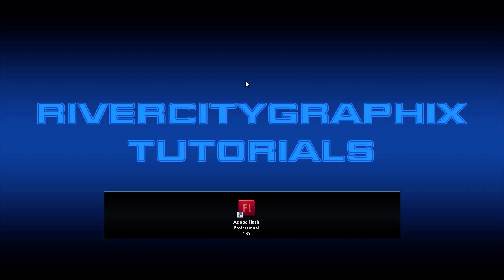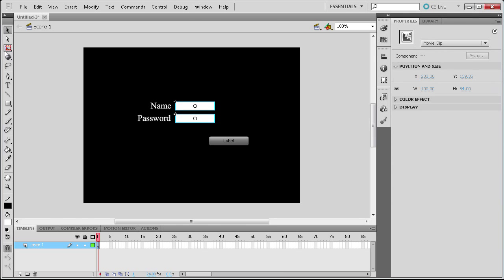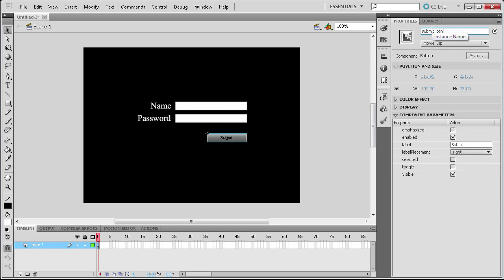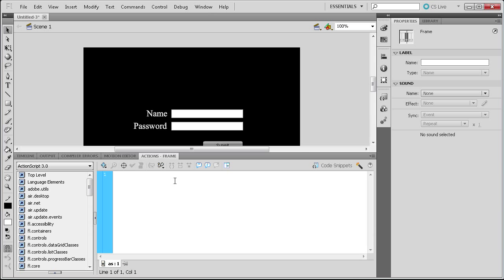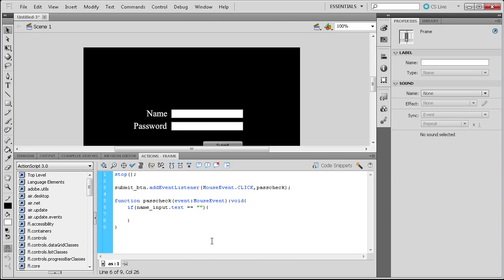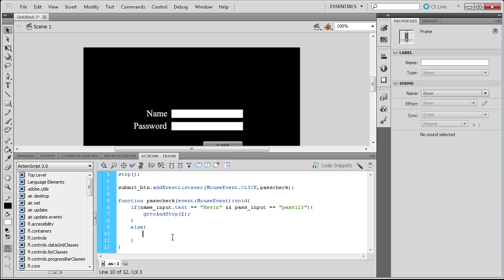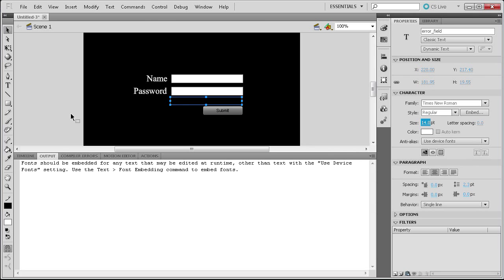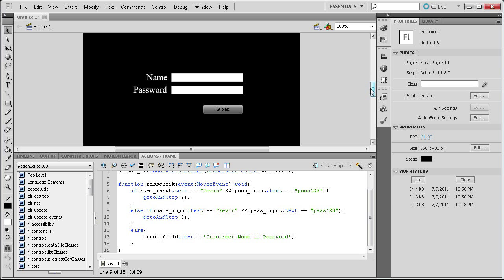Flash Tutorial: Password Protect Sections of a Flash File -HD-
In this tutorial, you will learn how to password protect sections of a Flash file.